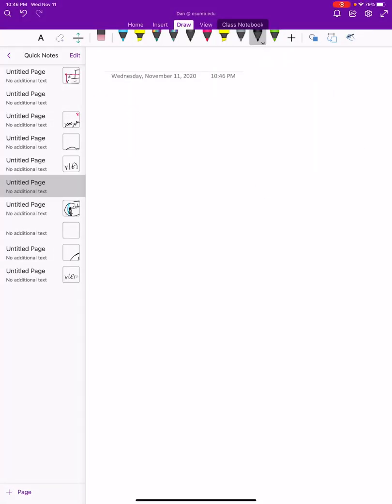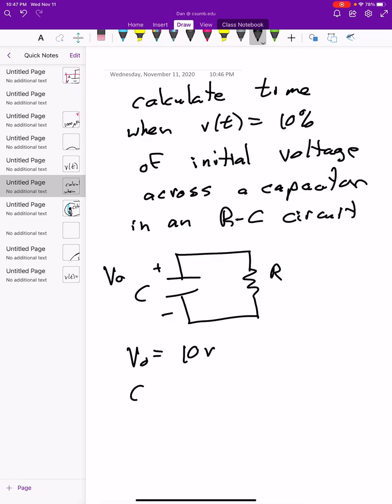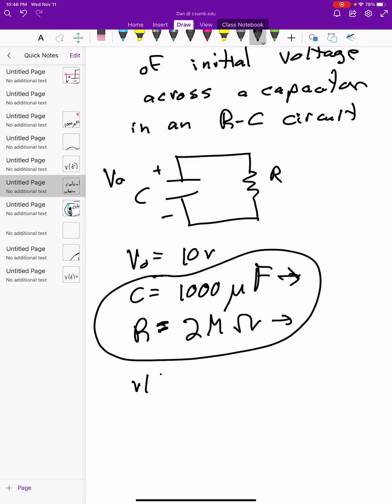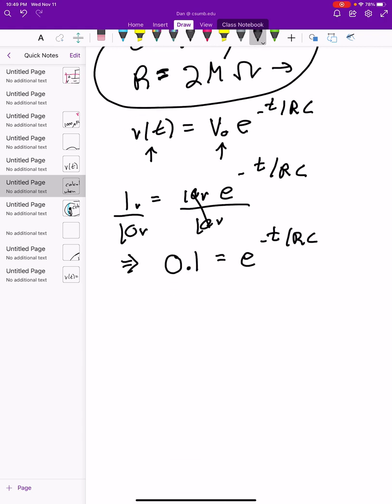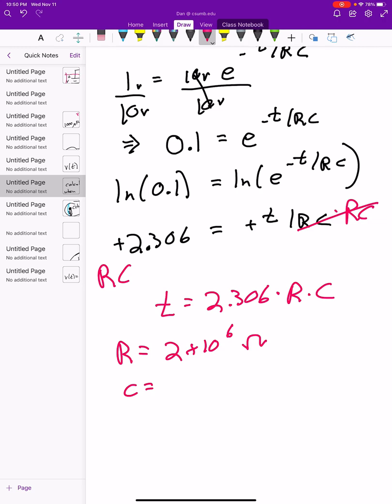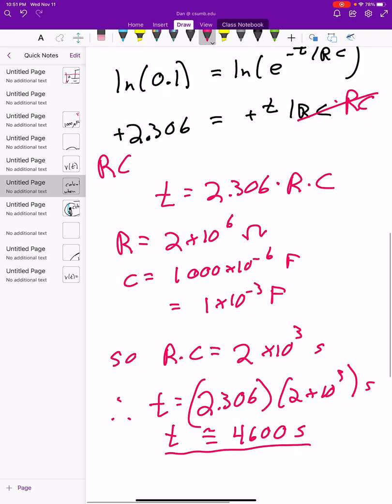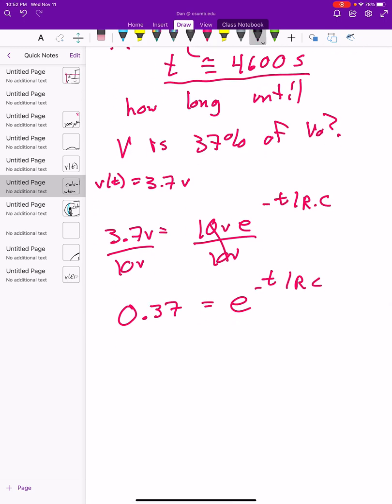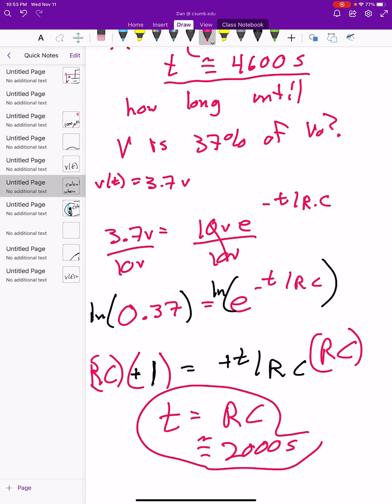RC circuit example 2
Find time for RC circuit voltage to drop to 10% of initial voltage